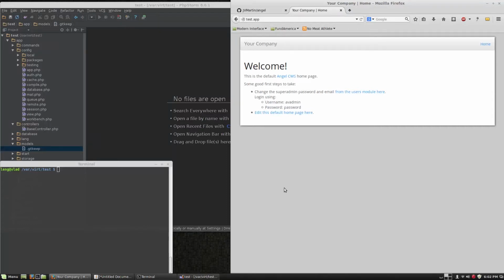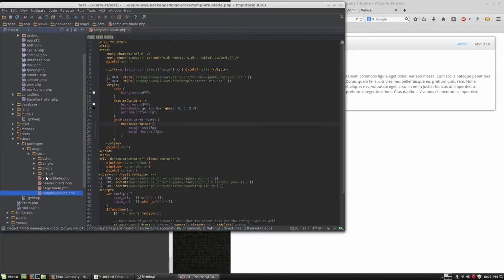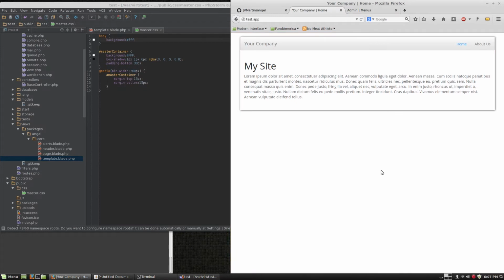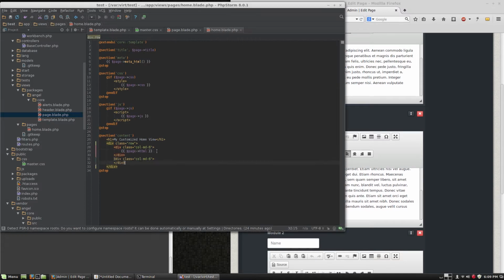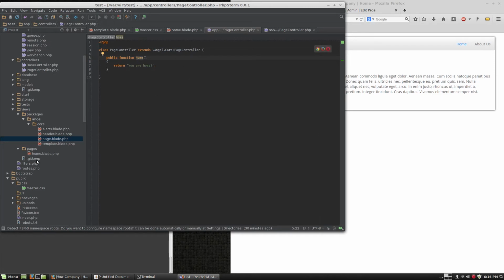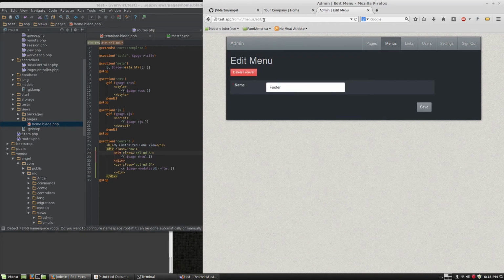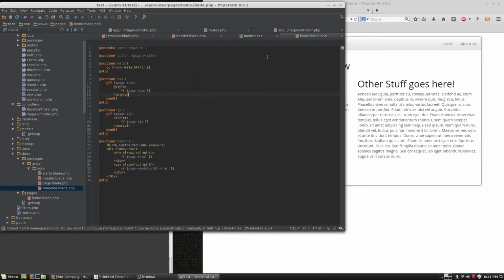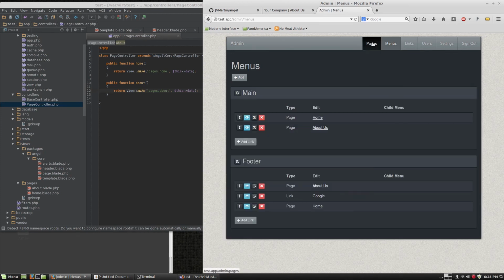Angel CMS for Laravel - Customize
This video covers how to customize the Angel CMS after you've installed it.